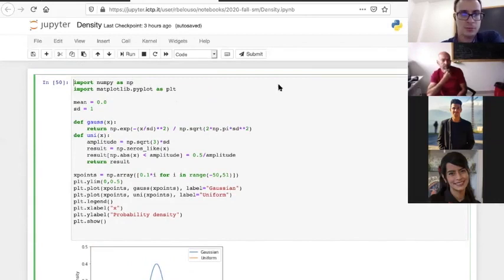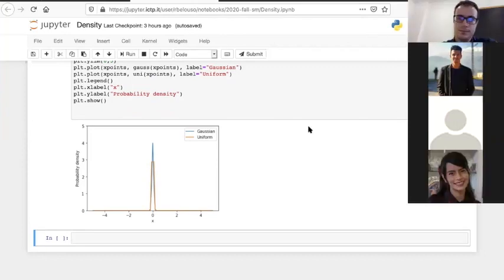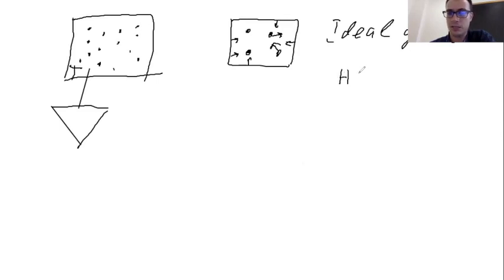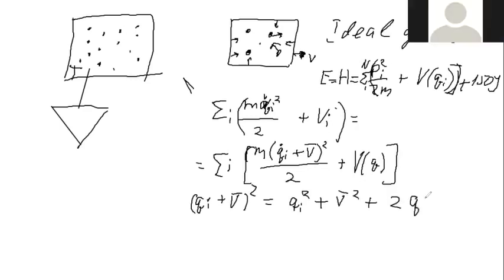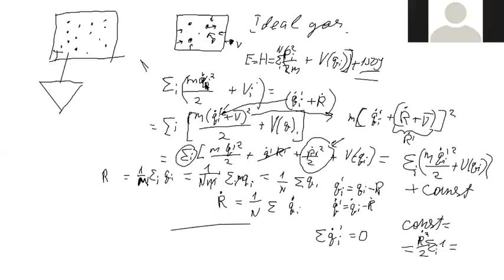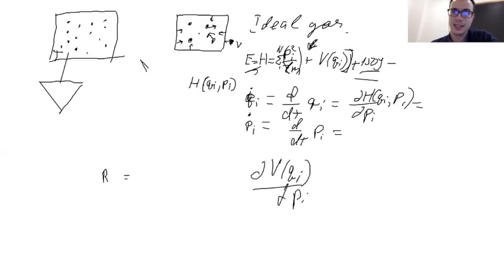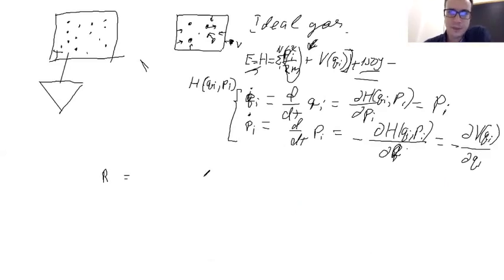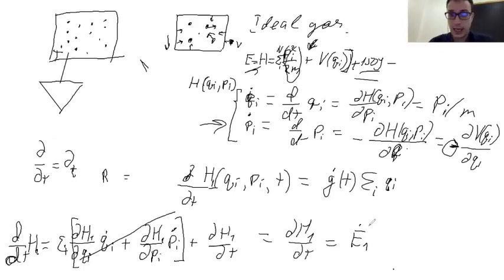Satistical Physics with Python (QLS-SPP) Lecture 2 - Zoom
Satistical Physics with Python (QLS-SPP)
R. Belusov
QLS-SPP-L02-Belusov.mp4